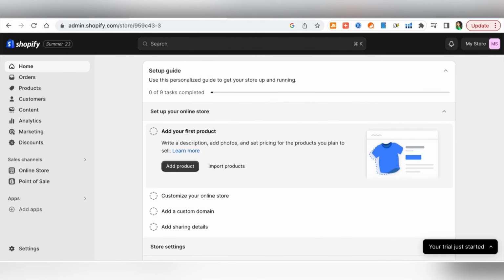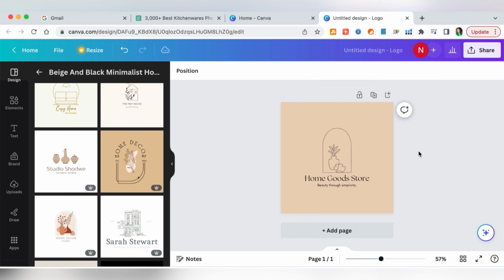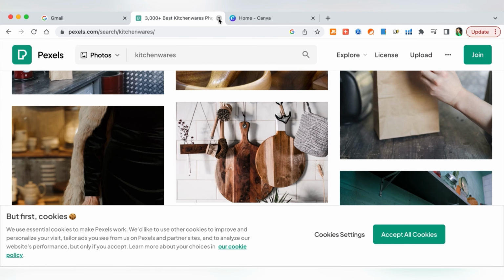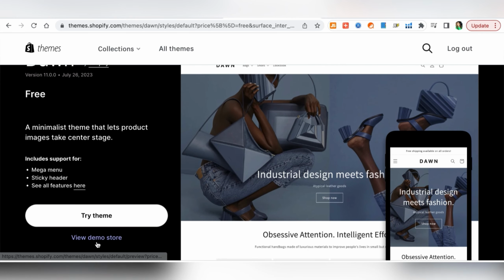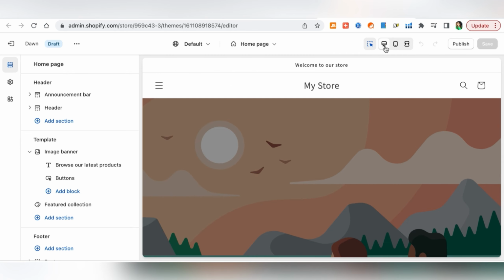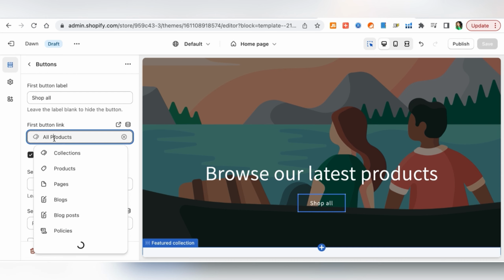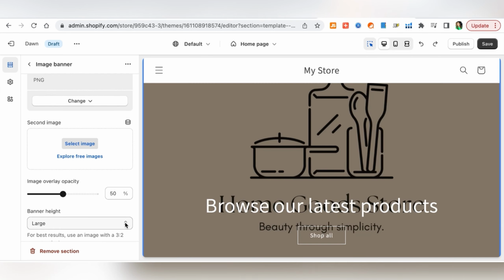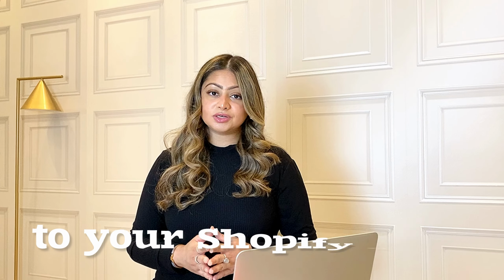How To Add Banner To Your Shopify Store | Easy Step By Step Tutorial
✅ Start With FREE Shopify Trial (+ Get Your First 3 months for $1/Month)

In today’s video I will show you how to add banner to your Shopify store. If you are new to Shopify and have just signed up and trying to navigate through the options or you plan to sign up, then this tutorial is for you. I will be guiding you step by step through the whole process.

○ If you have any question or want me to cover a topic or tutorial, leave a comment on any of my videos and I'll try my best to cover it soon.